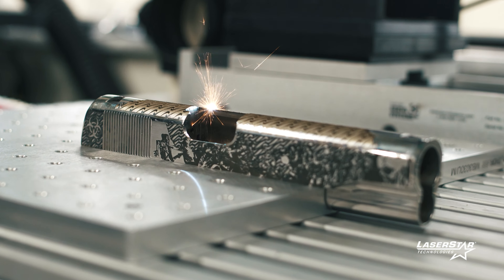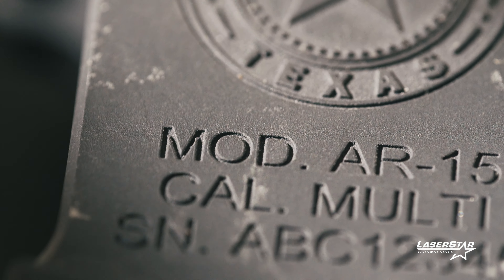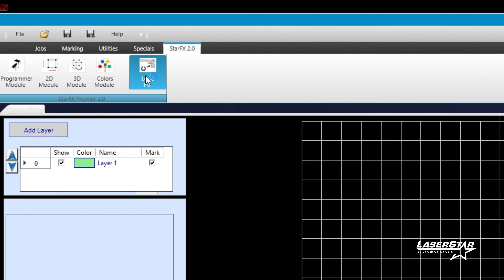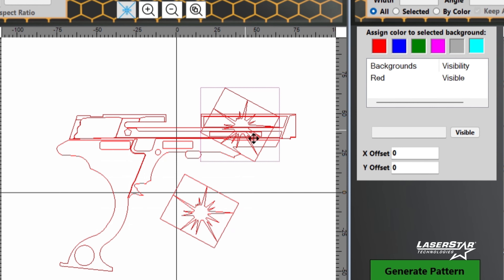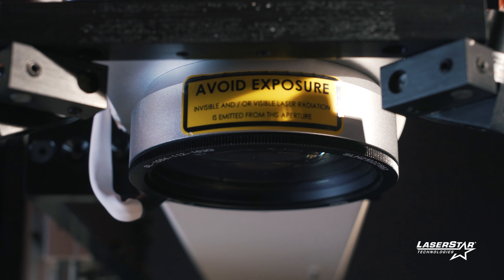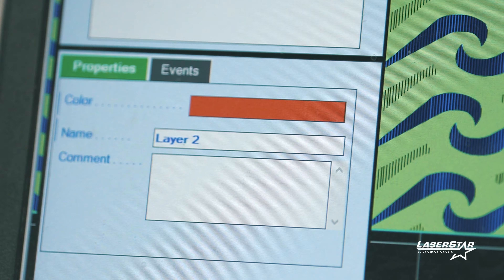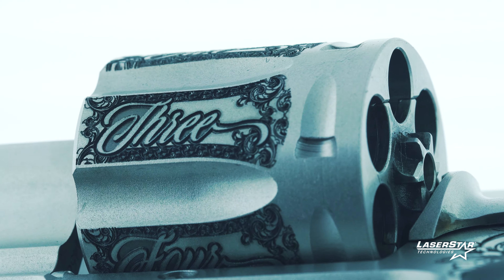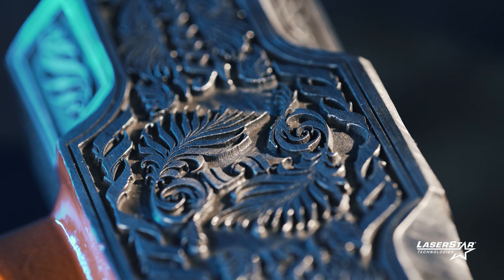The Ultimate Firearm Laser Software | StarFX Premier Design Studio 2.0 Tactical Edition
Guns. Knives. Hammers. Magazines. Go-bags. Shells. You can lase it all using LaserStar's patented StarFX Premier Design Studio 2.0 Tactical Edition. Easily make patterns, clip them to gun frames, and lase at the perfect depth and speed every time. This is the most powerful and accessible lasing software on the market -- period!